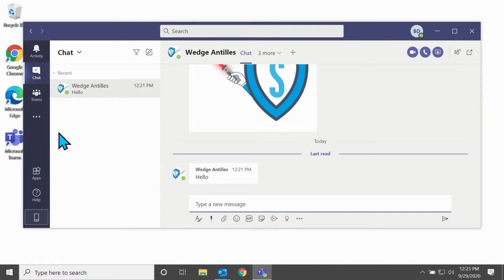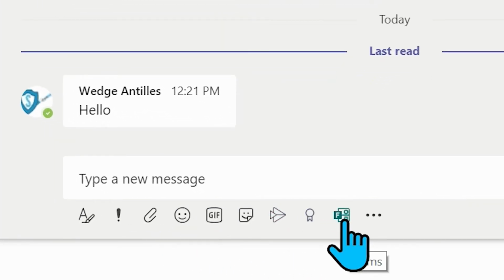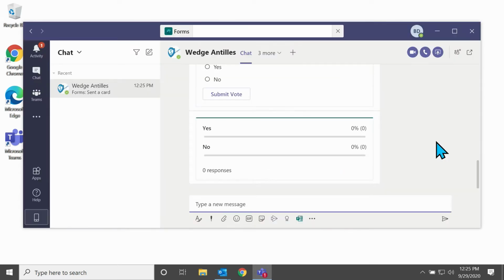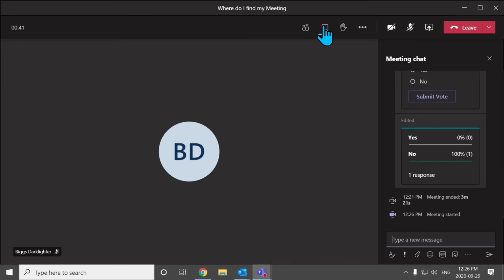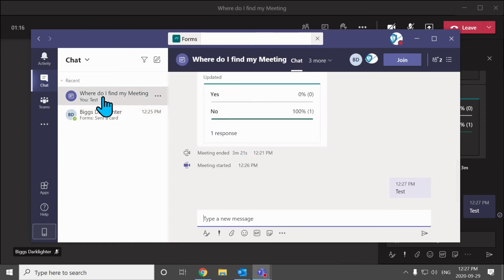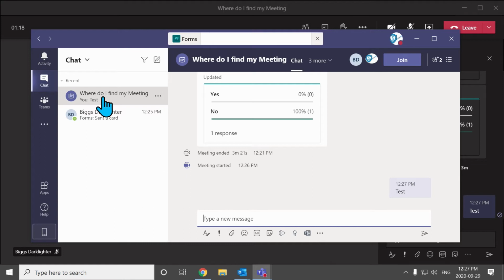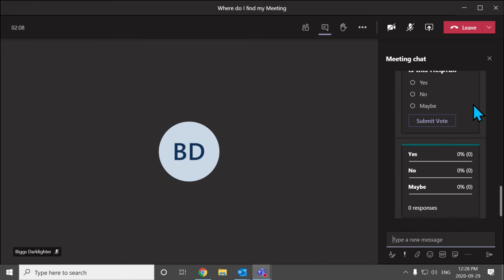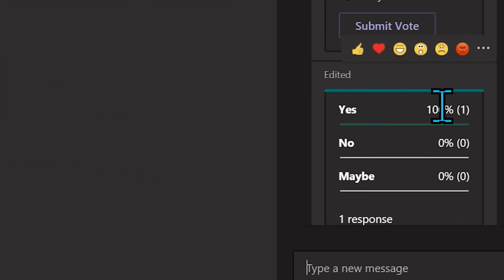How to Setup Polls as a Teams Meeting Host - Solving Technology - EP 22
Hosting a Teams Meeting Soon? Need to poll your staff? Serge takes you through how to setup "Forms" in teams, and makes it possible to easily add a poll to the chat window.